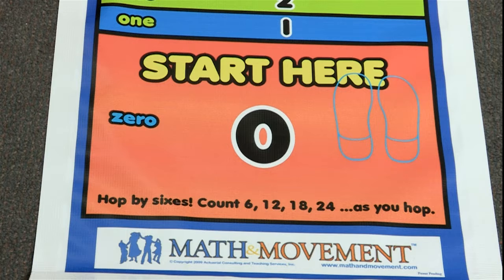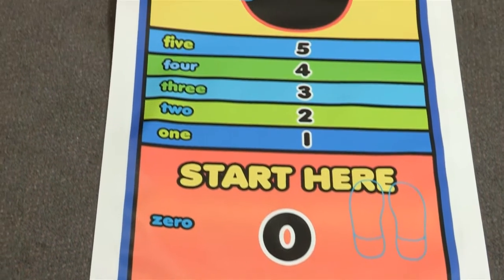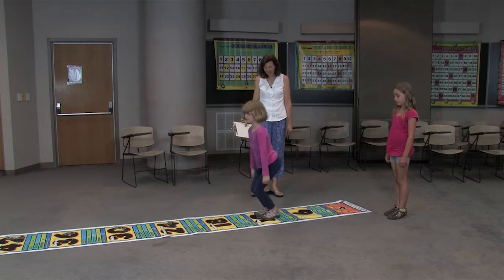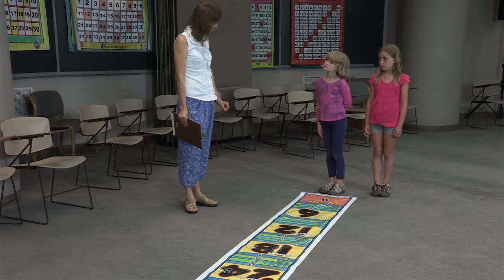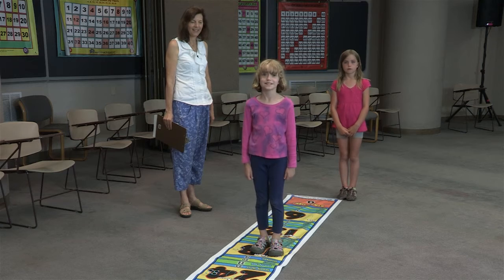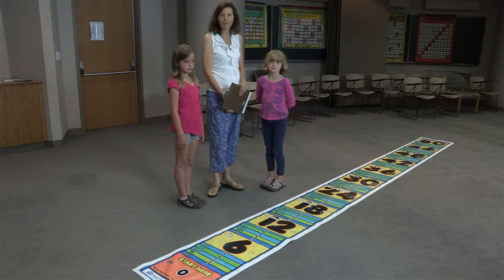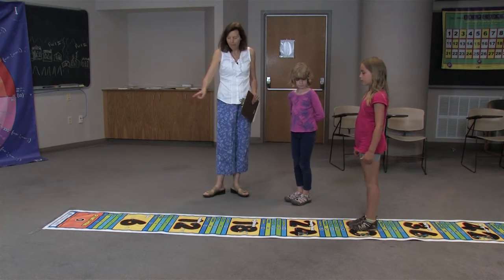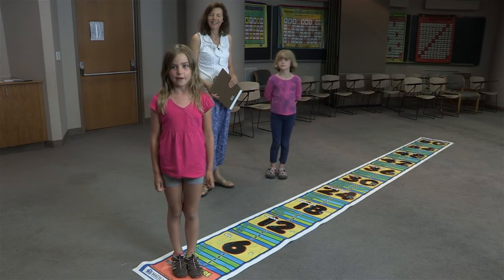Multiplication Made Fun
Students LOVE to practice multiplication  with the hopping mats. Learn how to make mastering multiplication physical exercise!